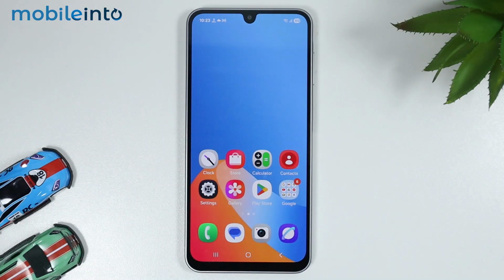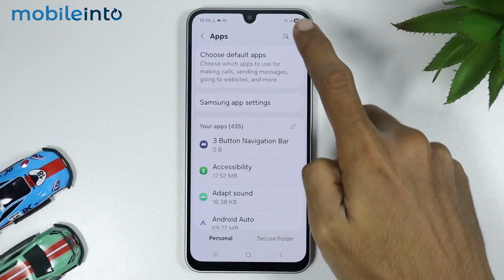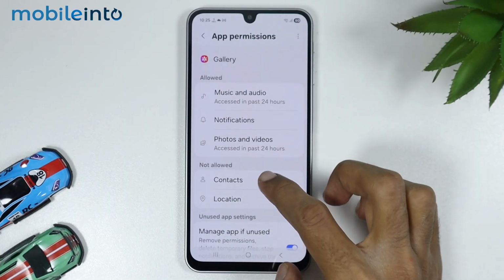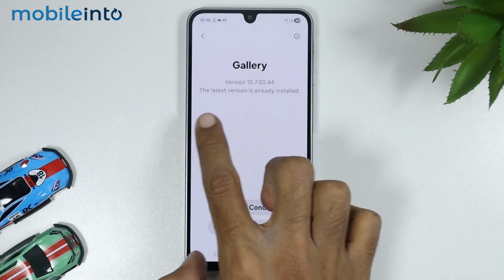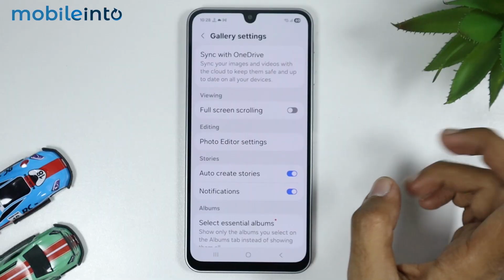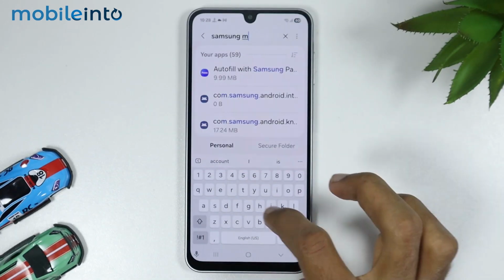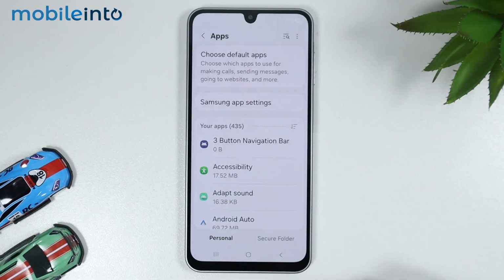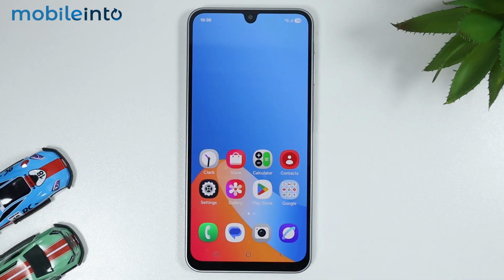[OneUi 8] Fix Photos Not Showing in Samsung Gallery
In this video, we will learn how to fix photos not showing in Samsung Gallery. If you want to solve samsung gallery not showing all pictures or resolve samsung gallery not showing all photos, follow these steps.